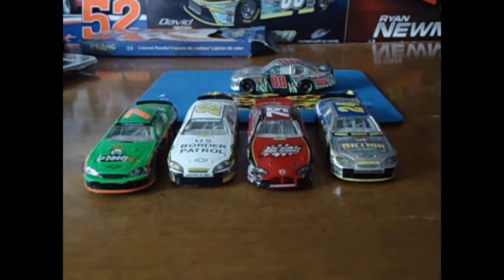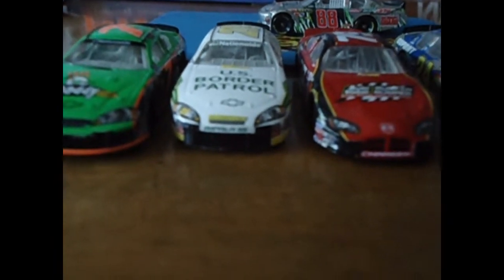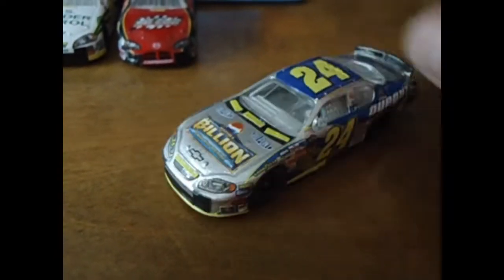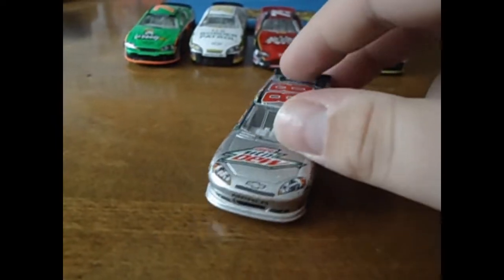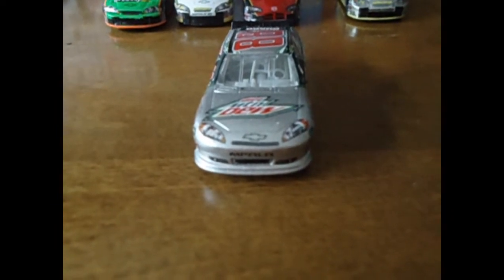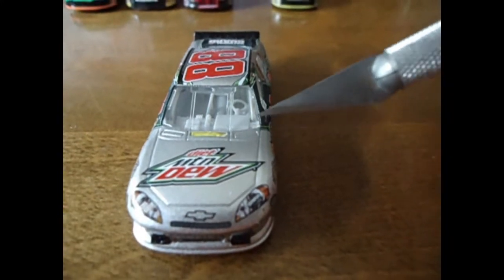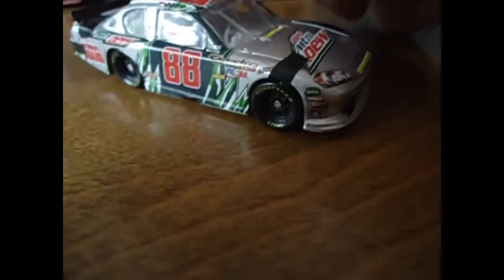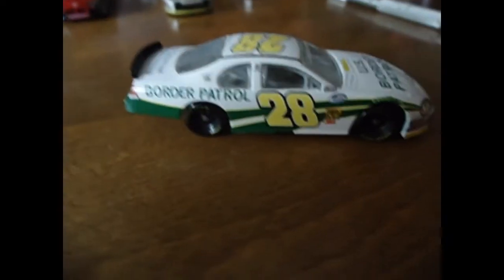FCND (16)- Customize Your Diecast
Make your diecast look like a short track car!